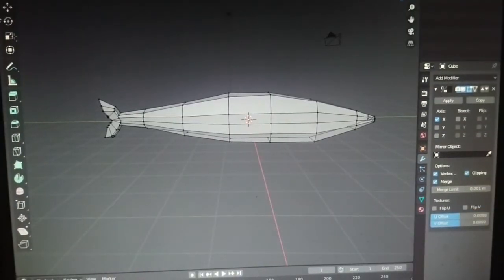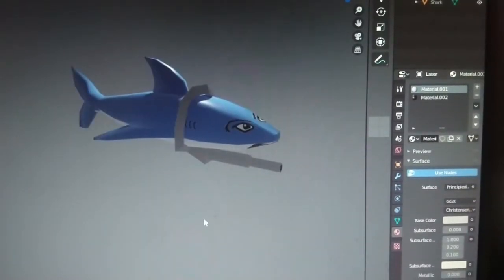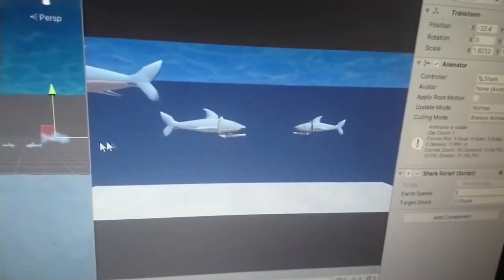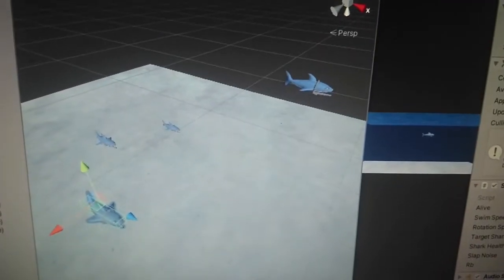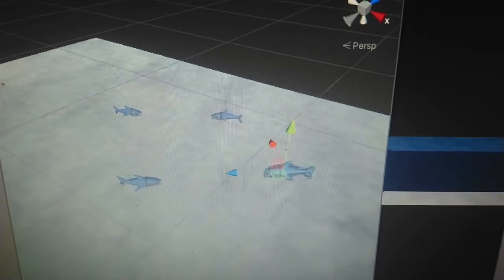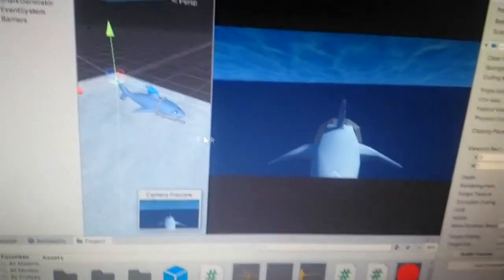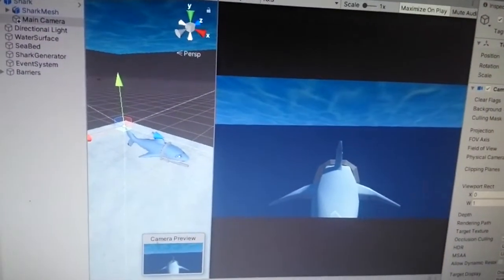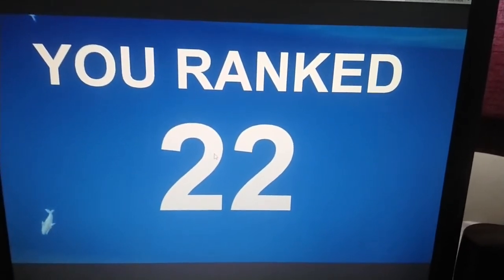I make a random game in 24 hrs #2, Unity Dev Log, 100 Shark Laser Battle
My second dev log where I attempt to make a game using Unity in 24 hours.  This time the theme was laser sharks, because apparently animals with lasers is my jam.  Had fun with this one, please leave game suggestion comments below for me to do next week.  Make a game about...